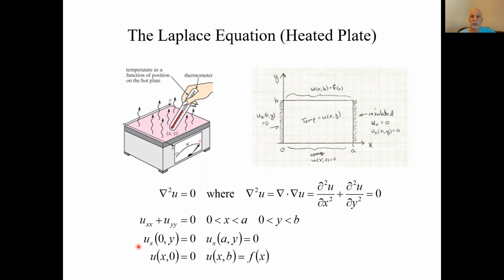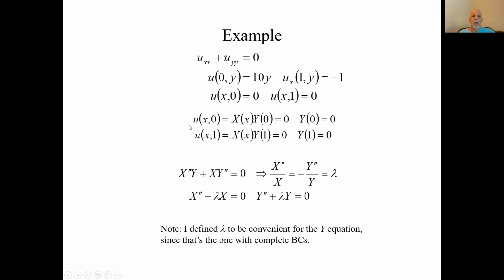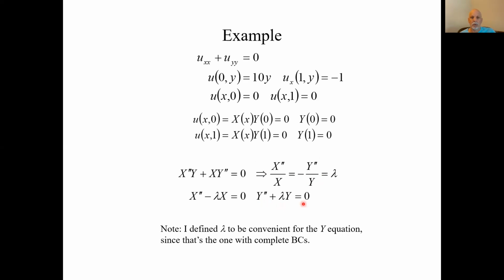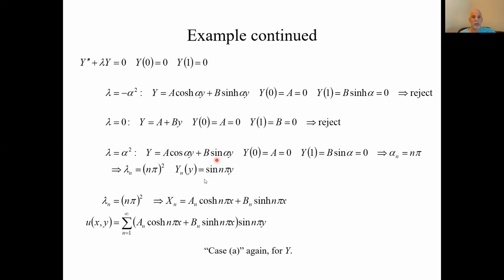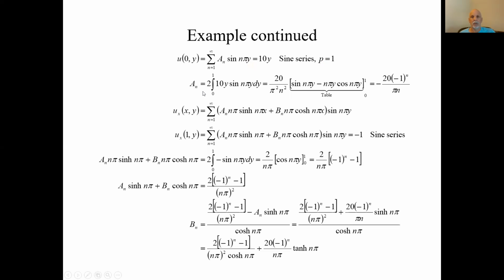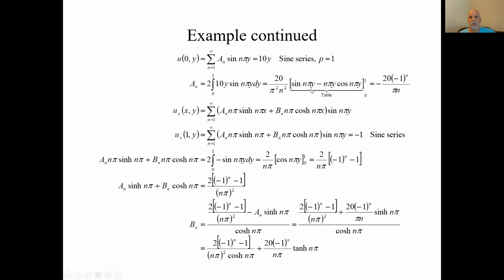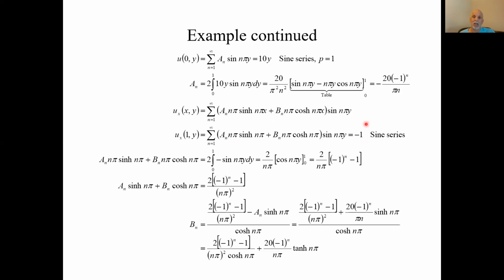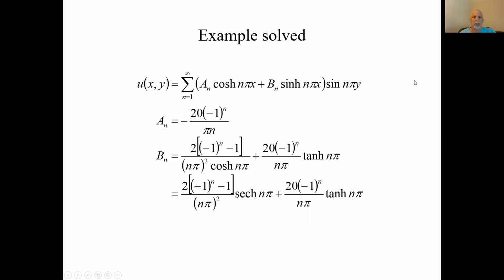7 5 Heated Plate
We solve the Laplace Equation (heated plate) again, this time with different boundary conditions. Another example of solving a Partial Differential Equation Boundary Value Problem.